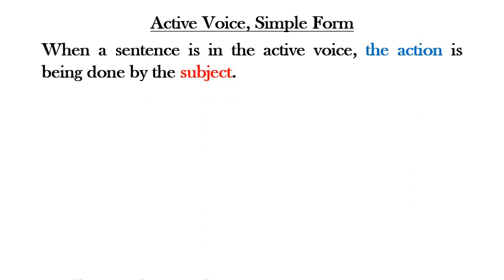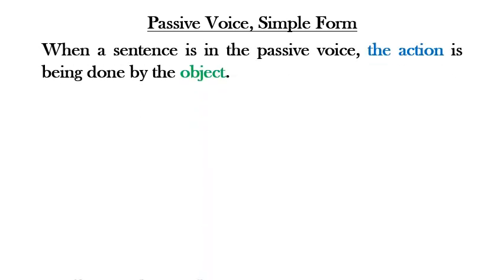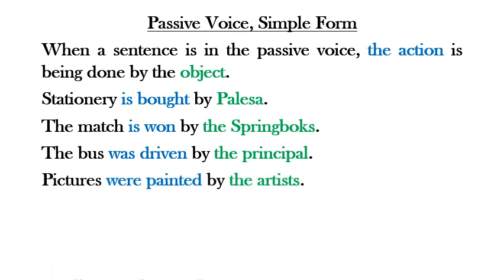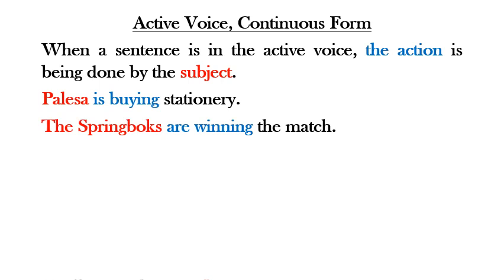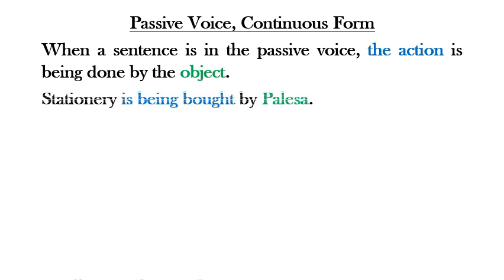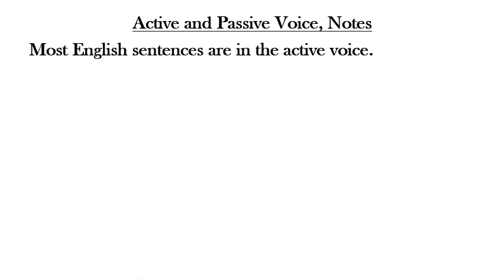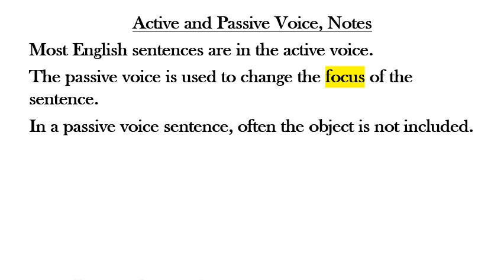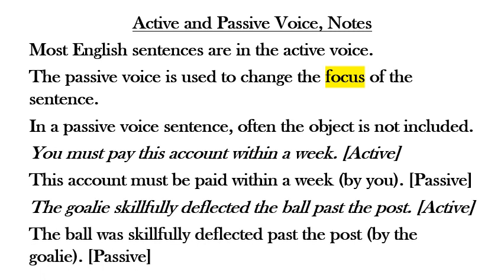Gr 9 Lesson 6 20240307 Eng Active and Passive Voice Continuous Tenses